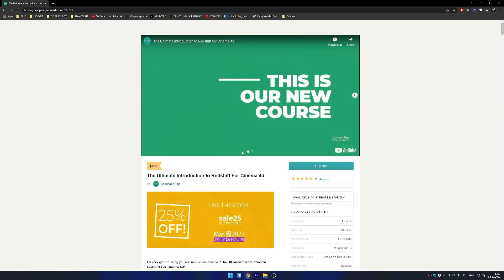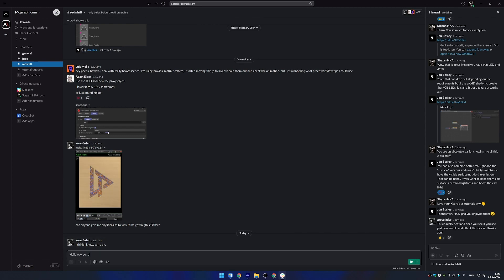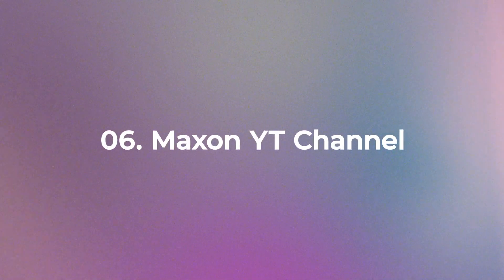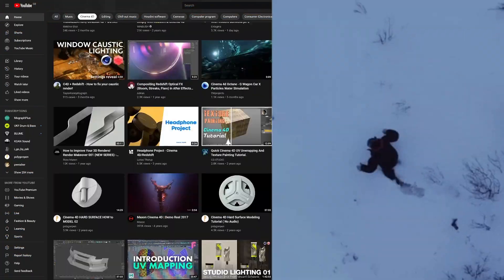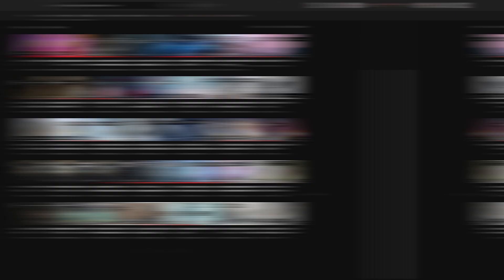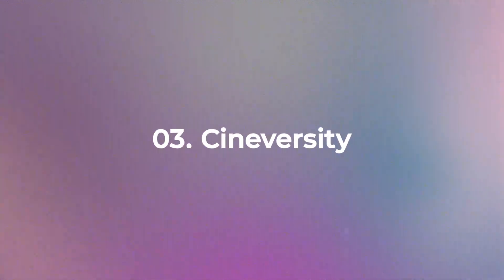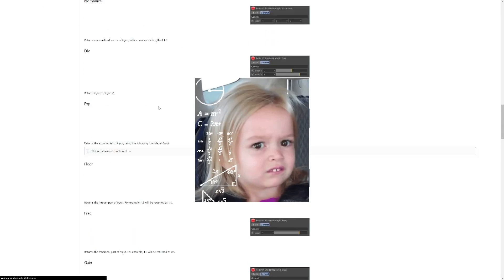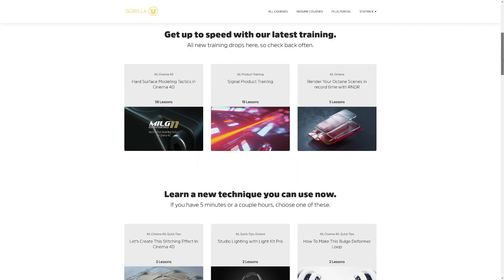Top 10 Learning Resources for Redshift in Cinema 4D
Hey everyone,

It has been 3 months since I started to learn Cinema 4D with Redshift and I thought it might be a great opportunity to share learning resources I have been using for the past months.  I highly appreciate your feedback and support so please let me know if there is something I missed or didn't say.

Chapters:
0:00 Intro
0:28 Online Courses
0:48 Community
1:10 LinkedIn Learning
1:30 Skillshare
1:41 Maxon YT Channel
2:04 YouTube
3:00 Redshift Forum
3:17 Cineversity
3:34 Redshift Documentation
3:53 Greyscalegorilla

LINKS:

10. Online Courses
Helloluxx -

Let me know if you want to see more of anything you see in my videos and as always

PC:
AMD Ryzen 9 3900X 3.8 GHz 12-Core Processor
Asus TUF GAMING X570-PLUS ATX AM4 Motherboard

Filmmaking Gear:
Sony A6300
Sigma 16mm
Sigma 35mm
Zhiyun Weebill S
Goddox SL-60W